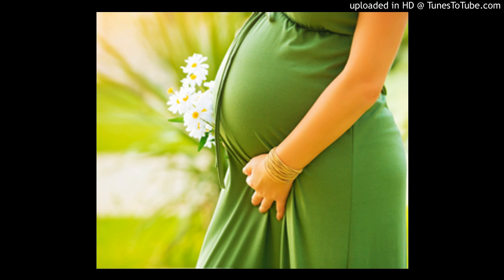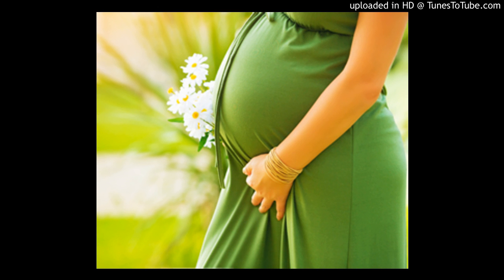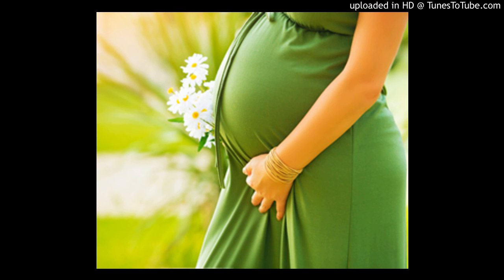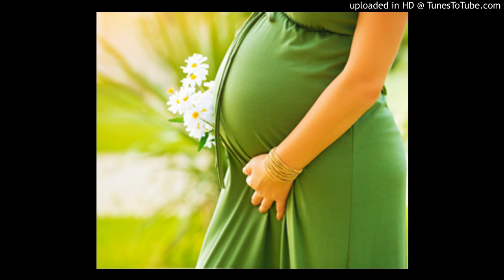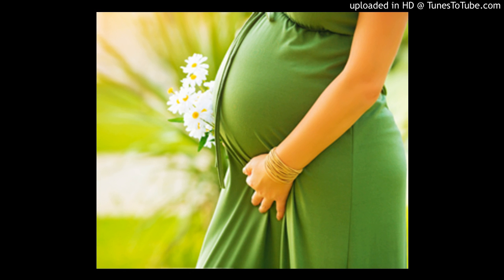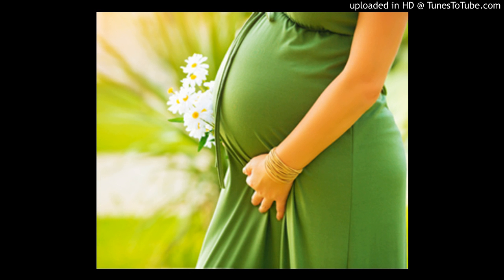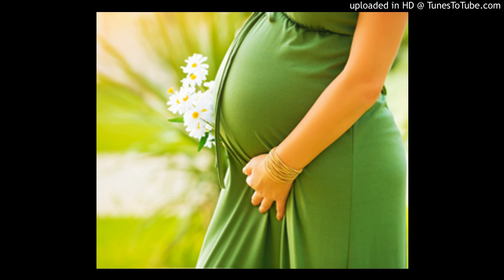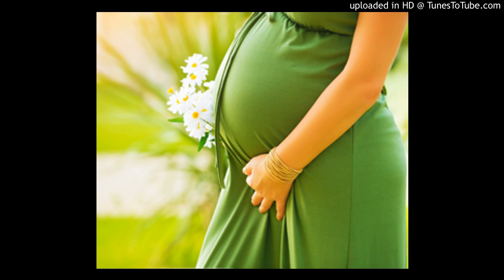nur 113 unit 3 EXTRAs Ward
5 add'l questions will be added to test from this information